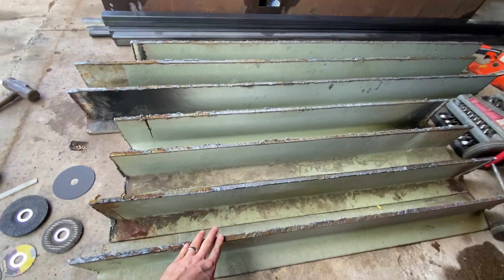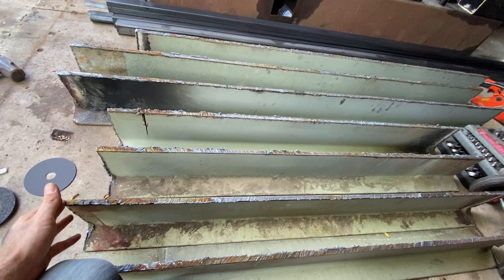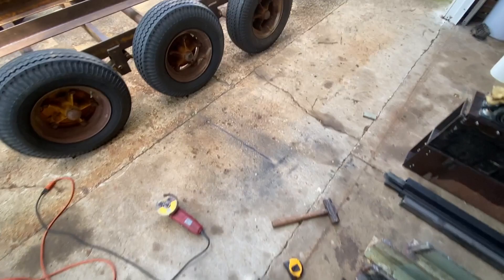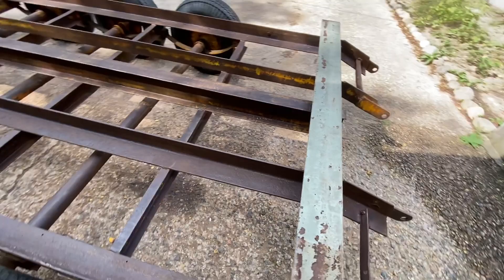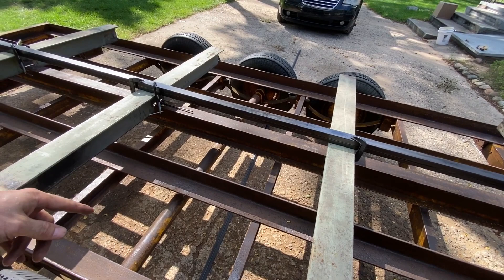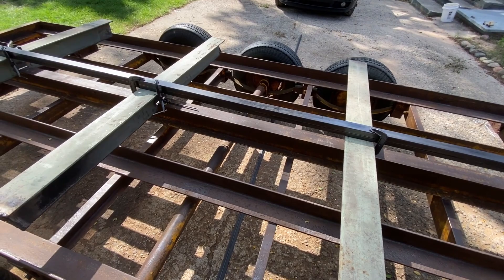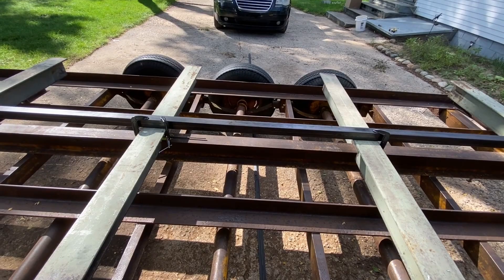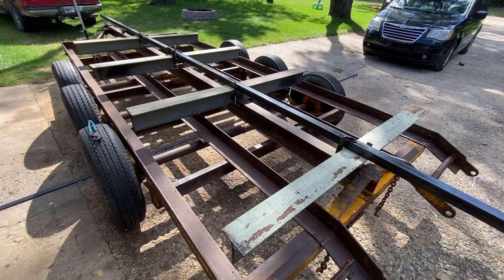Trailer Bunk Fabrication, Wide Cut Sawmill Build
My great Grandpa built and ran his own sawmill. Hearing about it got me interested in lumber milling and I decided if he could build his own mill, then so could I. Follow along as I follow in my great Grandpa's foot steps and build my own mill. This is part 5 of that journey.